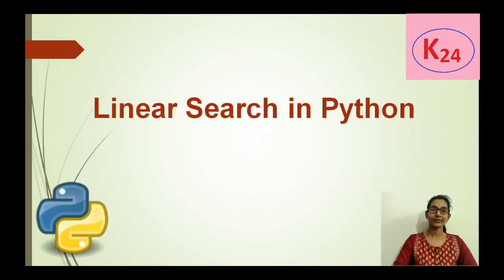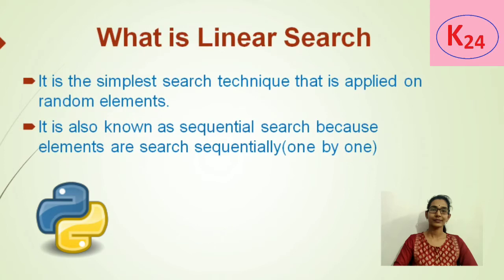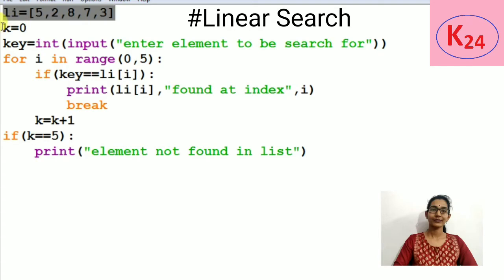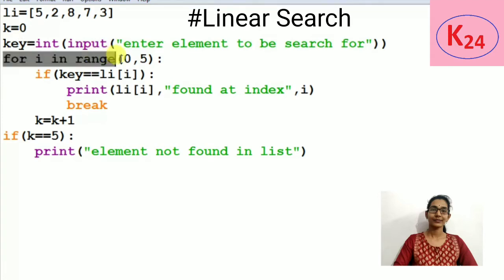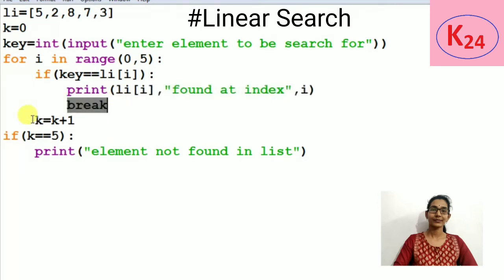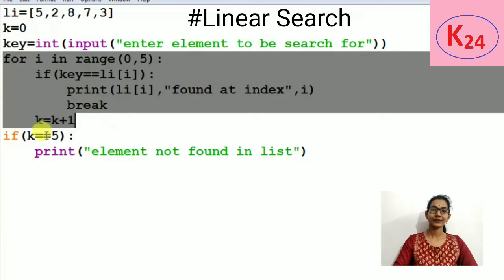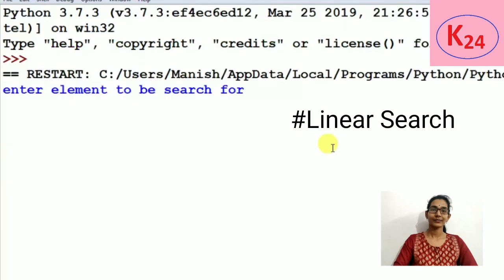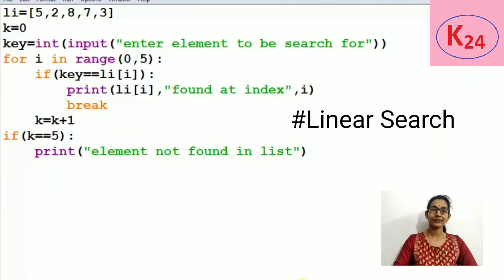Linear search in python | Python program for linear search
Linear search is very simple search algorithm that search elements sequentially.
This explains
What is linear search
program for linear search